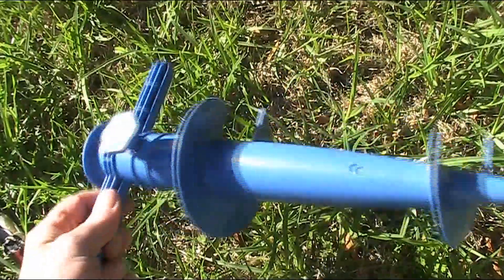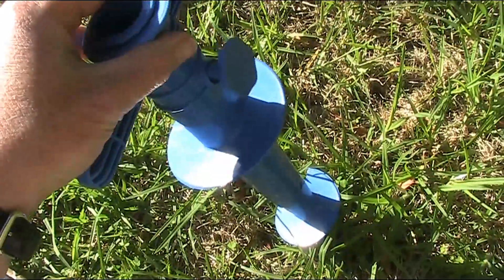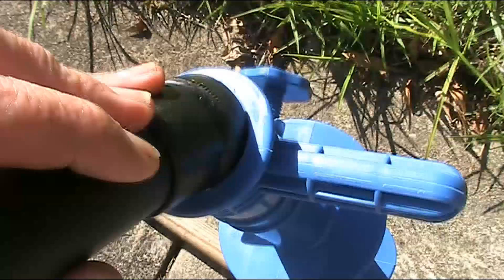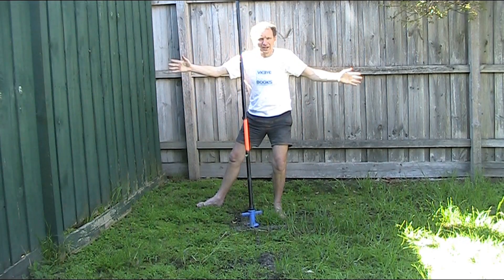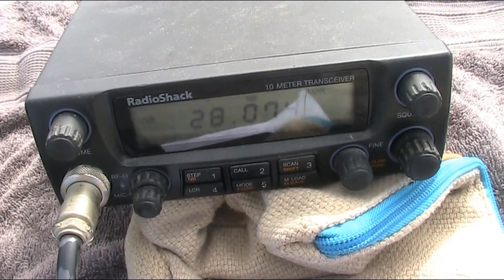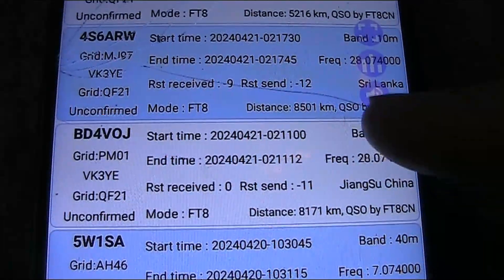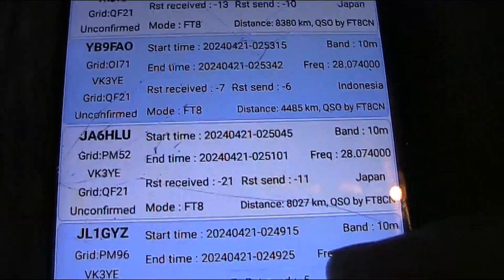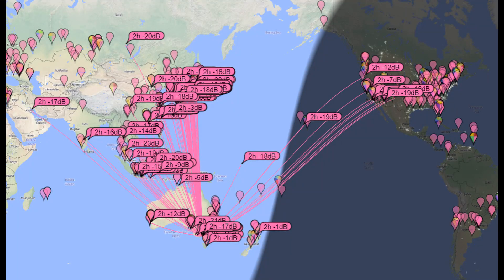Antenna mast mount for the beach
Using a beach umbrella mount to support a vertical antenna. Made SSB & FT8 contact on 10m with half wavelength vertical antenna with no radial.